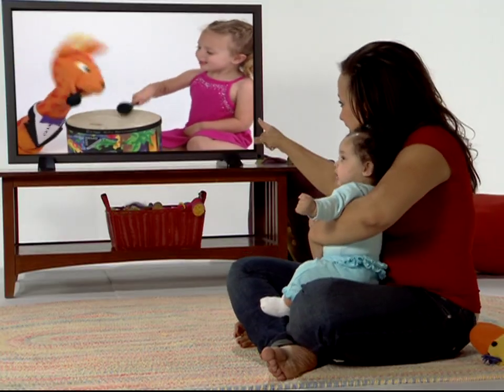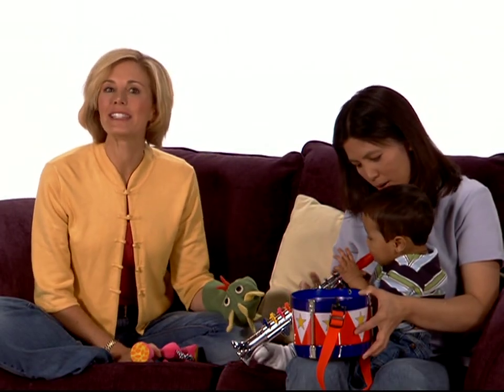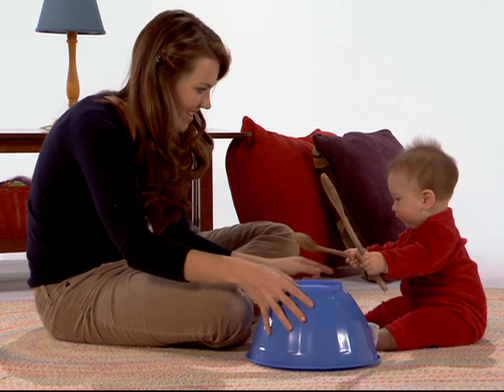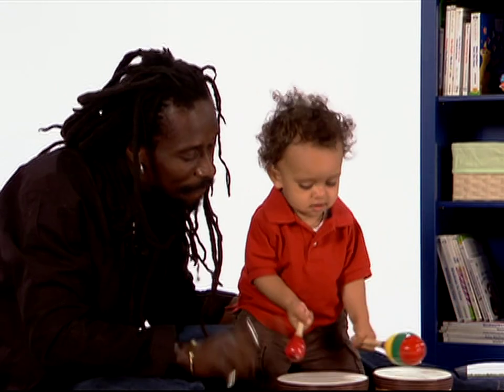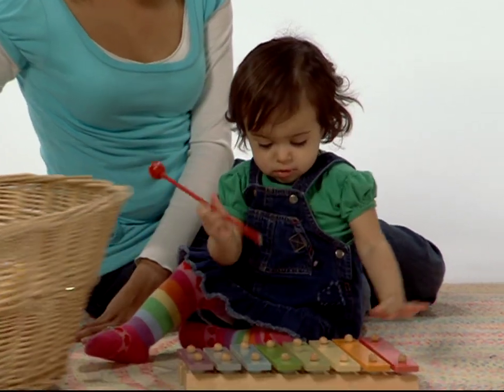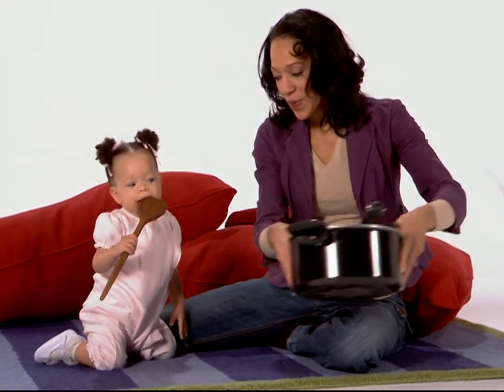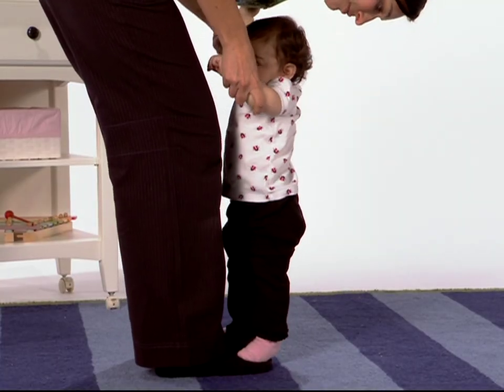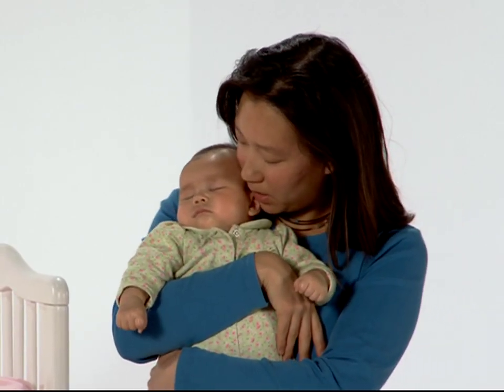Baby Einstein: Baby Beethoven - Symphony of Fun | Together Time Tips (2008) [60fps]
Ripped from the "Baby Beethoven" 2008 US DVD